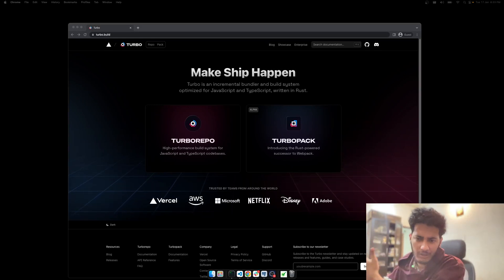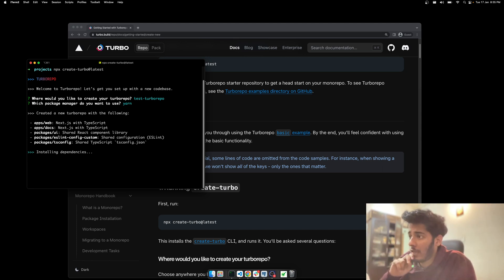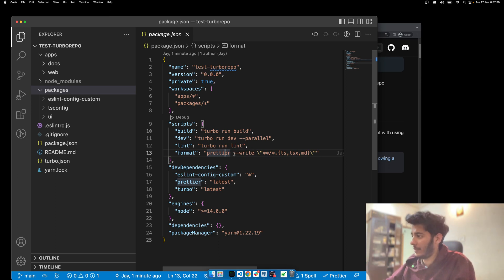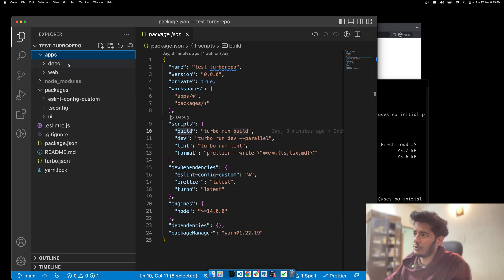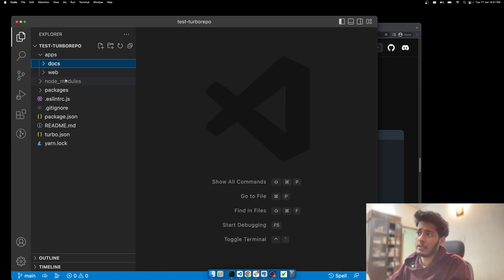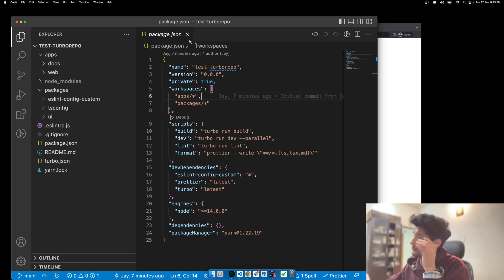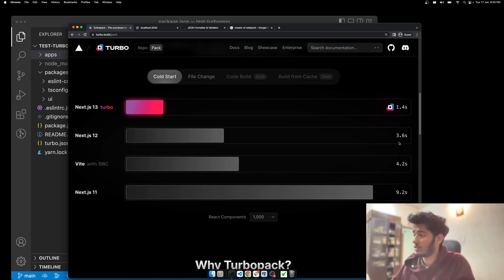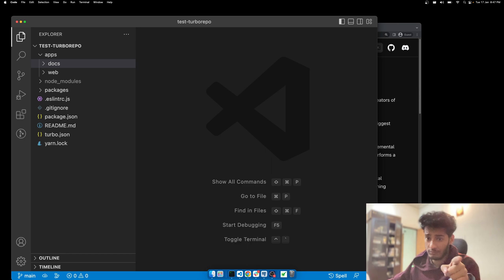Trying out turbo repo and turbopack 🚀🚀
In this video i've tried to use turbo repo and turbo pack. Turbopack is an incremental bundler optimized for JavaScript and TypeScript, written in Rust.

If you have ideas or suggestions please share them in the comment section below ..